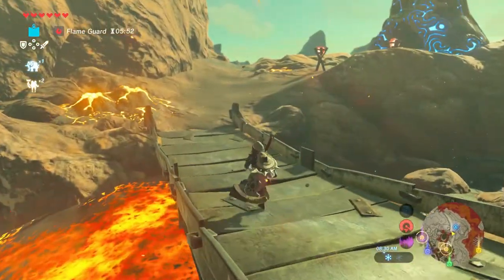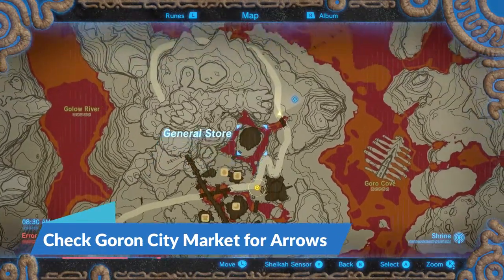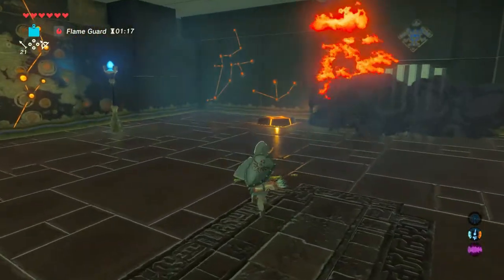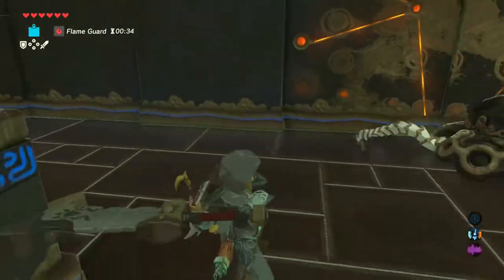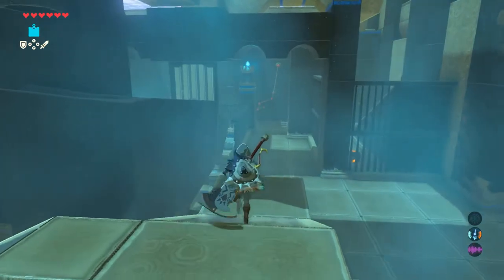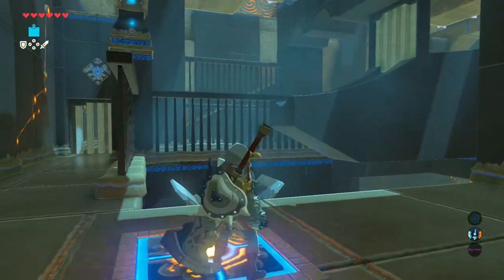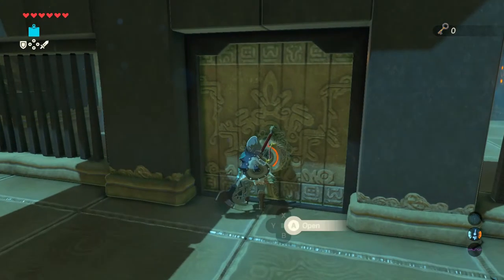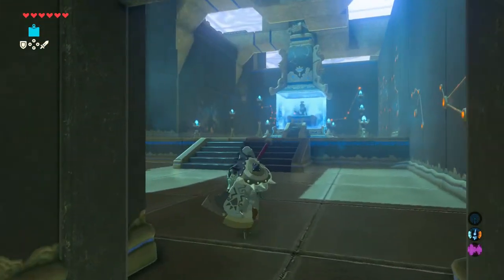The BEST and QUICKEST Shae Mo'sah Shrine Guide (ALL CHESTS)! // Zelda Breath of the Wild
This is the best and quickest guide for Shae Mo'Sah Shrine Guide! I'll walk you though each step very quickly and show you where ALL CHESTS are located! I can show you the Shae Mosah Shrine Location during this Shae Mosah Shrine Tutorial!